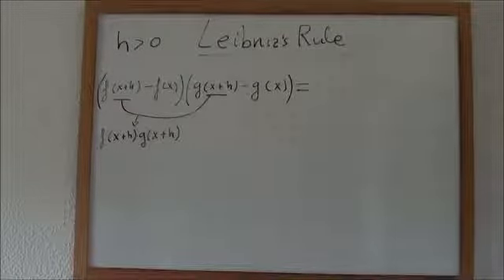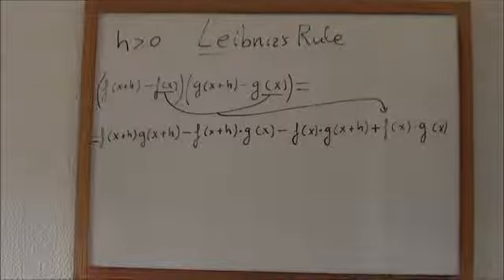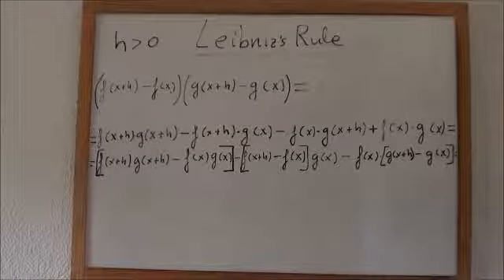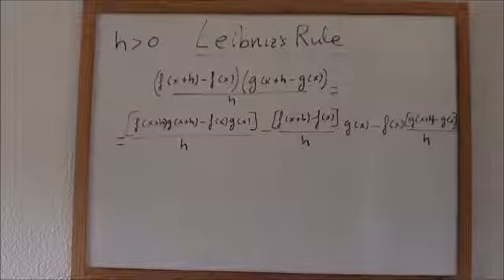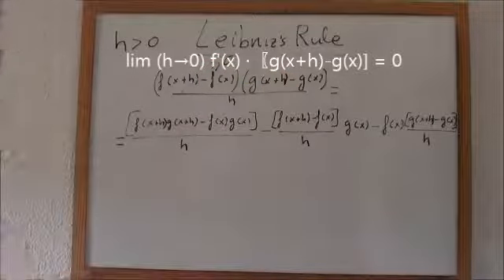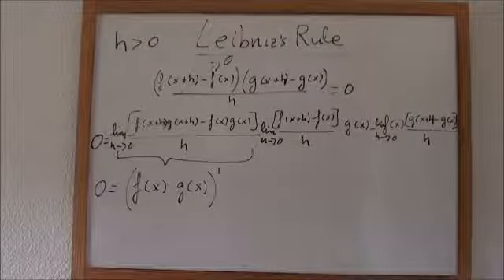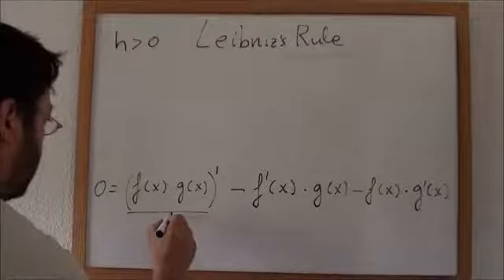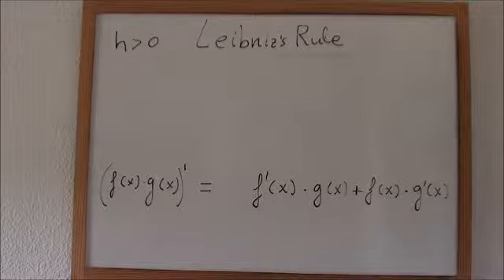V. M. Easy Maths: Leibniz's Rule Proof. (Level 16 years)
Simple proof of the Leibniz's Rule, the product rule, for the derivative of the product of two functions.